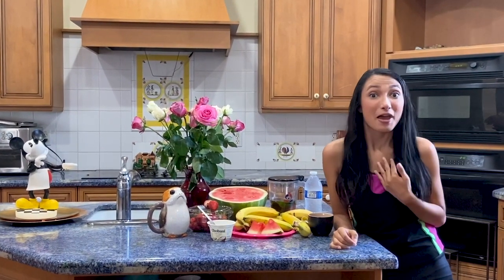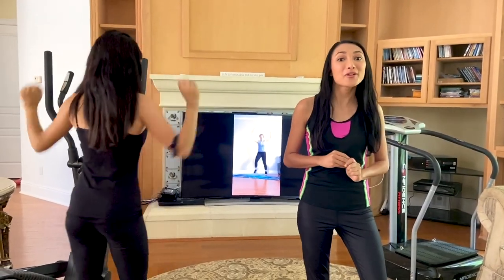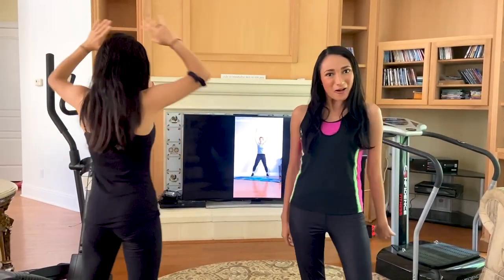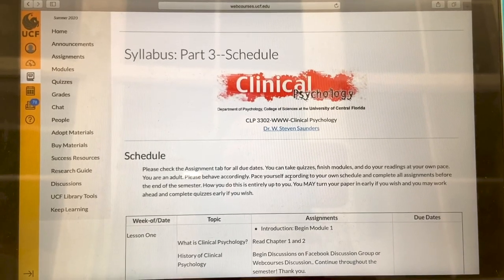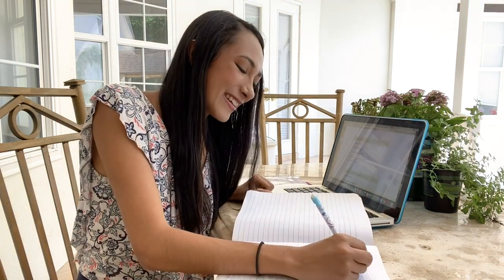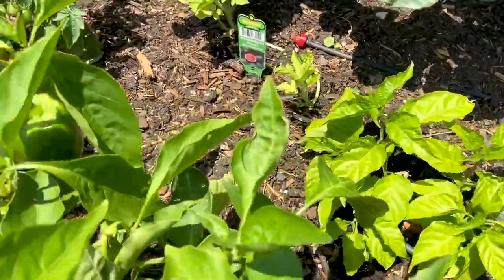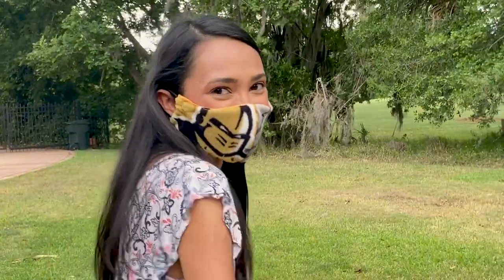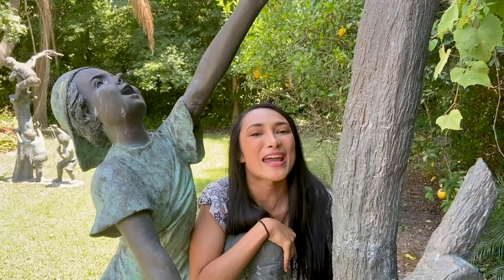Day in the Life of a Psychology Student during COVID-19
While being a psychology student during COVID-19 isn't the easiest, incorporating daily activities and establishing a routine at home while majoring within the College of Sciences is possible. UCF social media ambassador Leandra has been able to embrace online learning and find new ways to practice self care.